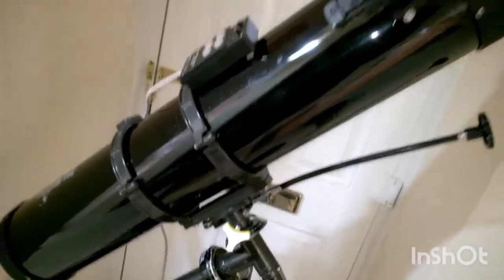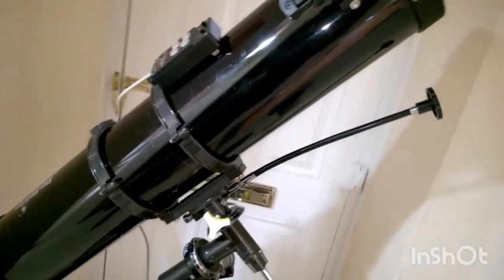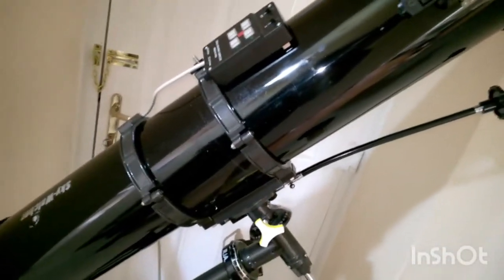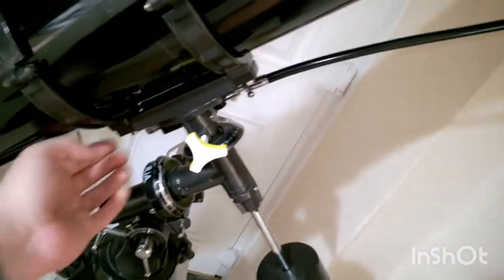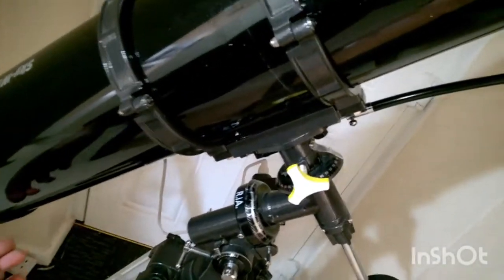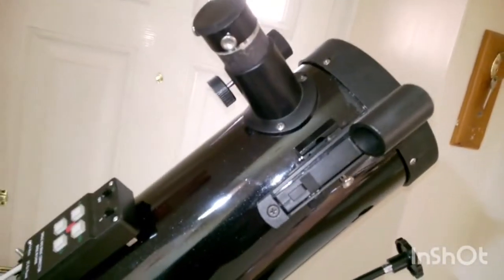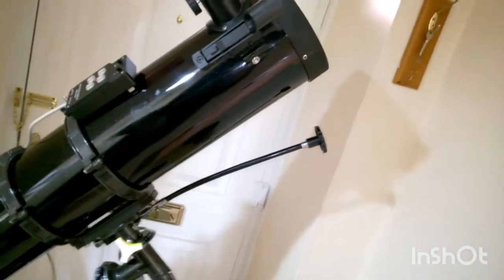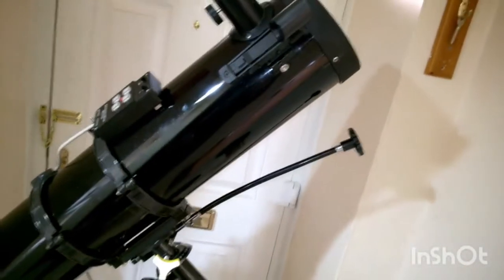Problem solved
Life hacks, tips and tricks especially the ones were your own particualr intrests are involved are always useful. This little tip may just save you a lot of frustration when it comes to alignment and NO! it's not just turning the slow motion knob, maybe you might think to your self "Why didn't I think of that". Thanks for watching it means a lot, please like, subscribe and don't forget to turn on notifications bell, because I do regular uploads of various videos to do with astronomy  incl:
Reviews, unboxing, recommends and more...Hope to see you there, stay safe, and clear skies.